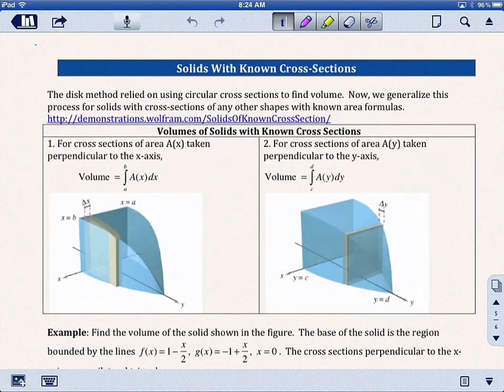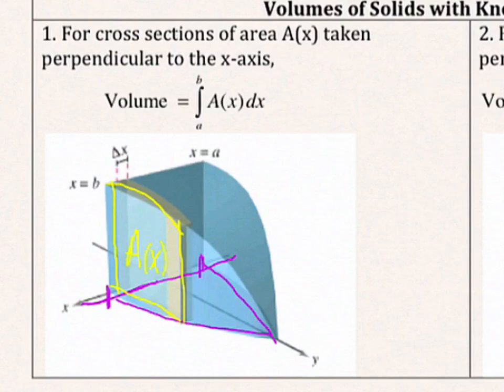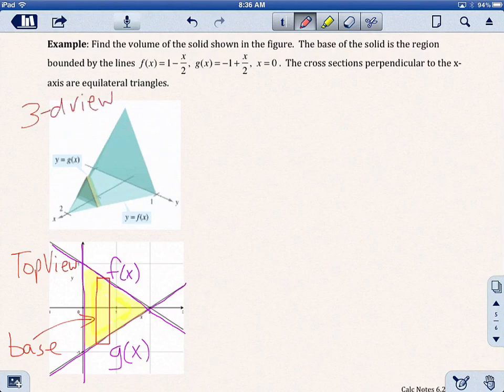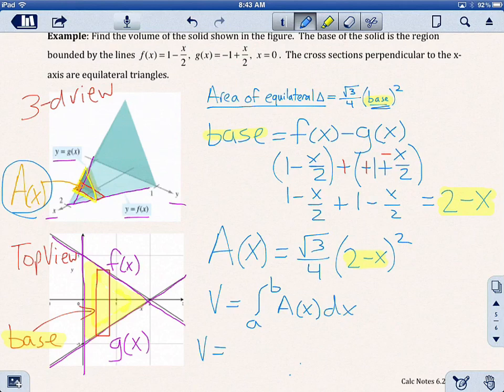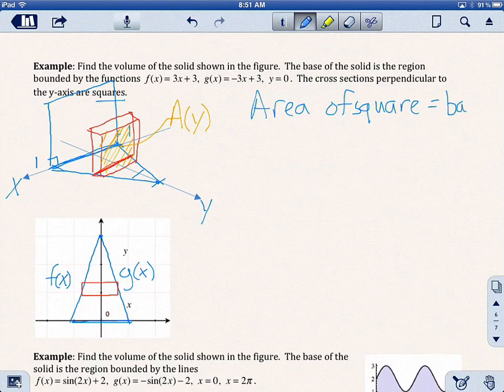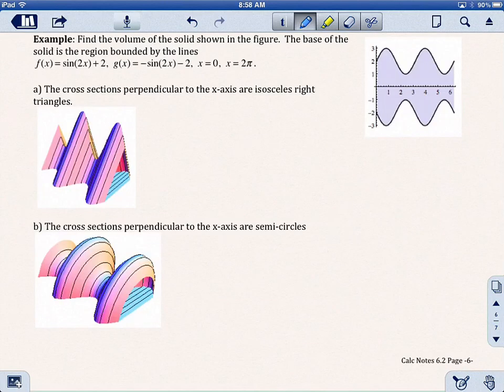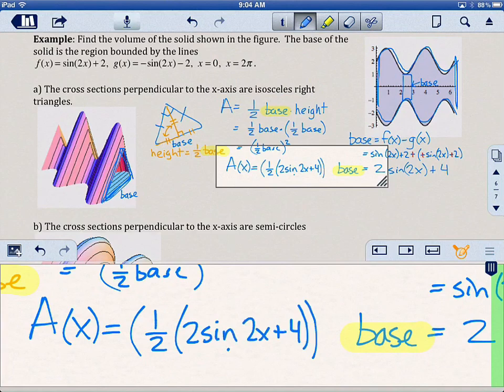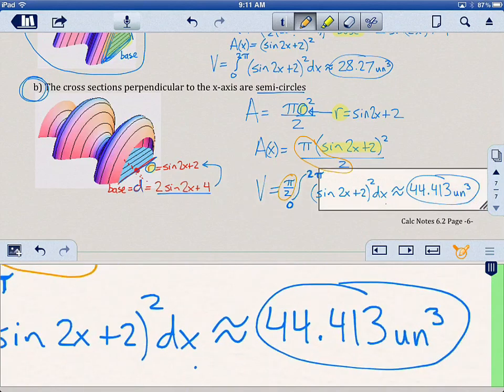Calc Lecture 6.2c Volumes with Known Cross Sections